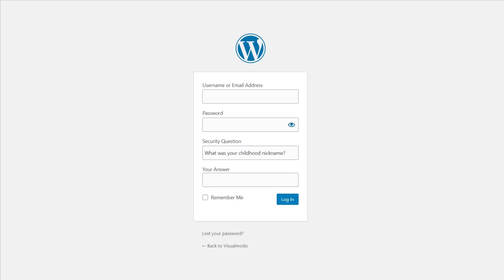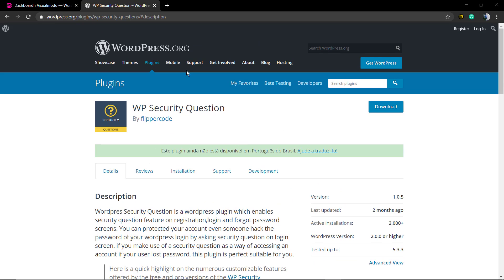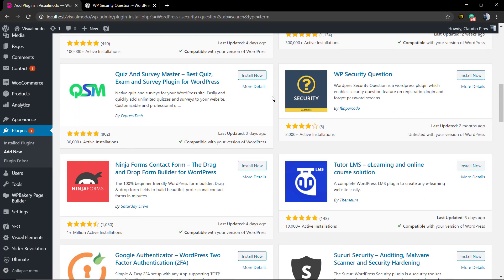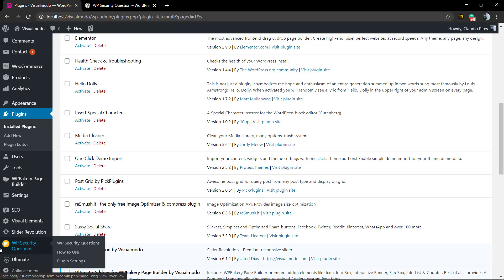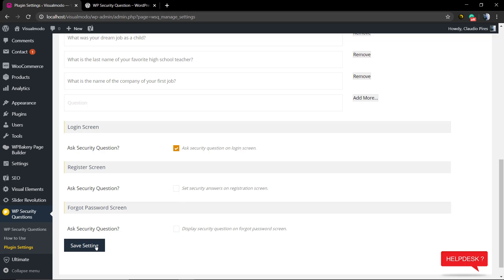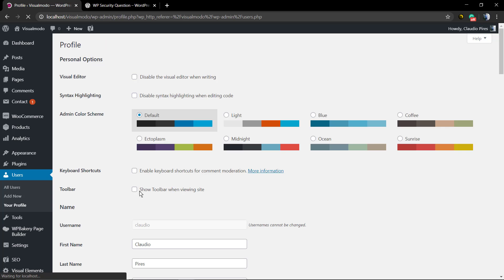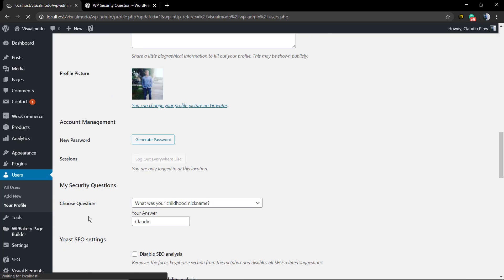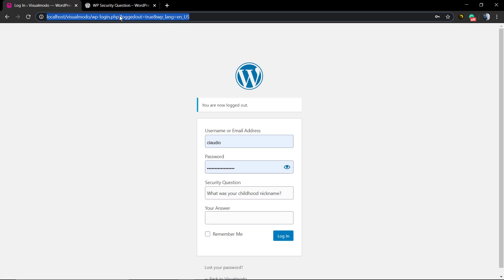How To Add a Security Question To Login At WordPress Dashboard?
In today's WordPress security video tutorial, we'll learn a simple, fast and free way to add an extra protection layer into your WordPress login page, making the user or admin needs to ask a security question in the field among to the email/user and password that is needed to log in at WordPress dashboard.
WordPress Security Question is a WordPress plugin that enables security question feature on registration, login, and forgot password screens. You can protect your account even someone hacks the password of your WordPress login by asking security questions on the login screen. if you make use of a security question as a way of accessing an account if your user lost password, this plugin is perfectly suitable for you.